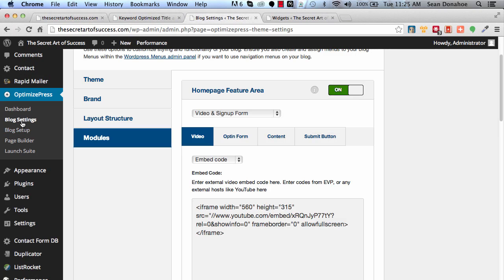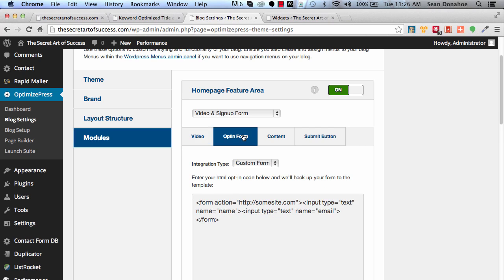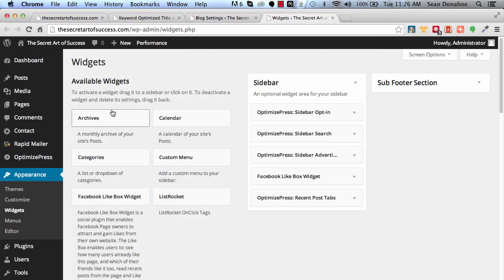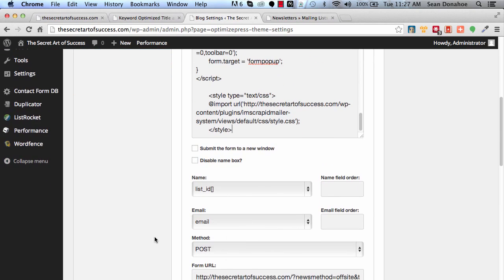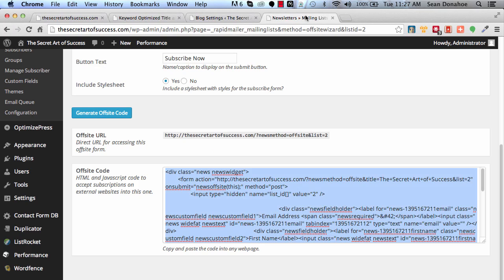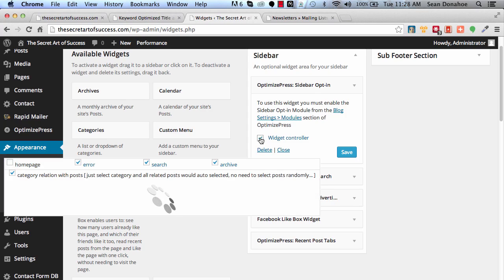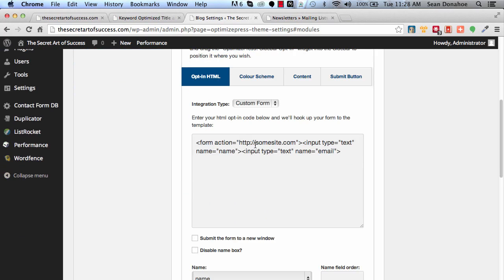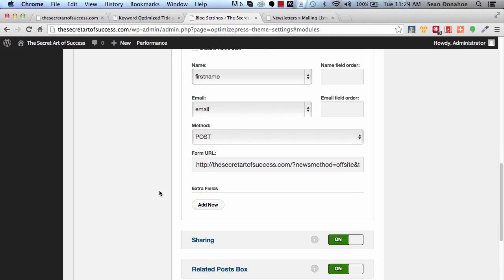Rapid Mailer, Optin Form Integration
Additional Quick Tips

1.Make sure you set your thank you page before generating the "Offsite" code
3.We designed this to work with all the major lead generation systems. However, if you are unsure, check with your lead generation system to make sure they support form code parsing